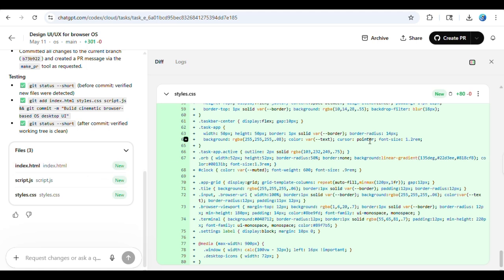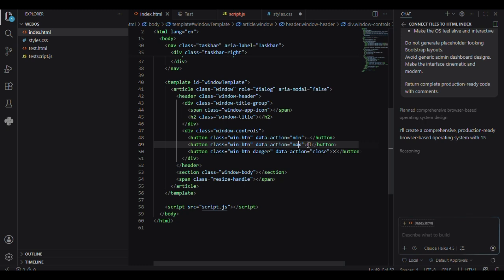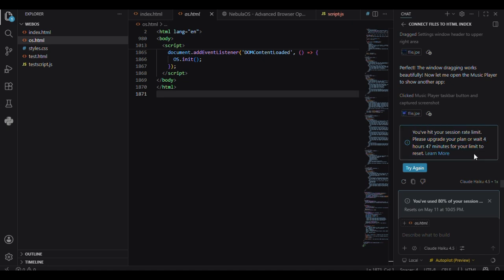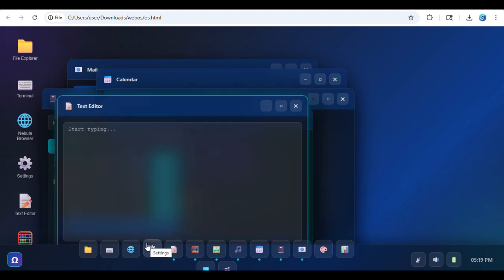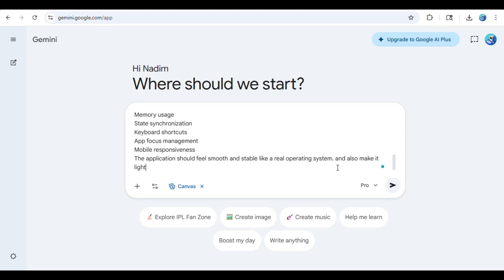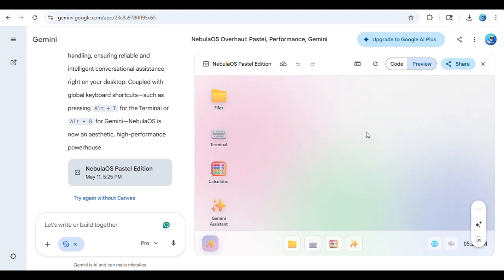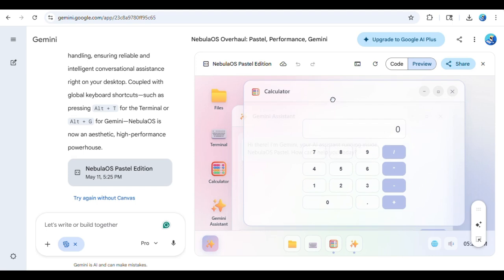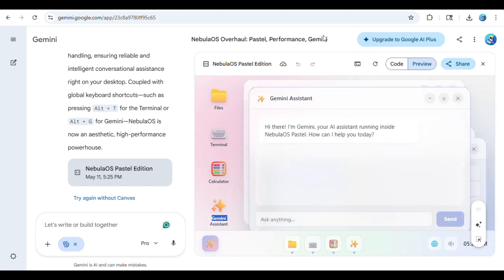3 AIs Built an Operating System From Scratch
Today I challenged ChatGPT, Claude, and Gemini to work together and build a futuristic browser-based operating system from scratch.
The goal was to create a real desktop-like experience inside the browser with:

Draggable windows

A taskbar and dock

File explorer

Terminal

Browser app

Settings panel

Built-in AI assistant

Instead of using just one AI model, I gave each AI a different role:

ChatGPT for UI and frontend

Claude for architecture and structure

Gemini for debugging and optimization

Things started off completely broken 😭
The first version looked like a terrible Bootstrap dashboard, windows were flying everywhere, and the UI kept breaking itself.
But after hours of prompting, debugging, and fighting AI-generated bugs, the project slowly transformed into a surprisingly realistic web operating system.
This is honestly one of the craziest AI coding experiments I’ve done so far.
If you enjoy:

AI coding projects

Browser experiments

Web development

Futuristic UI design

ChatGPT / Claude / Gemini content

Building projects with AI